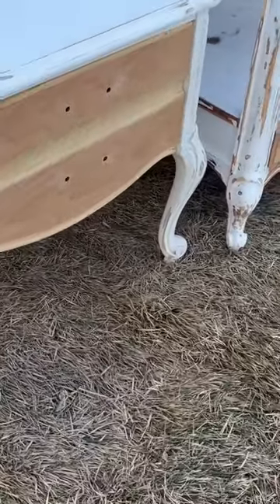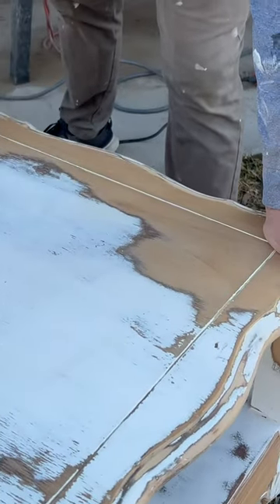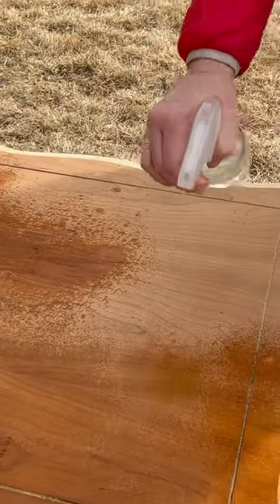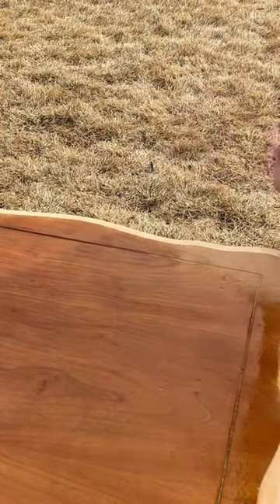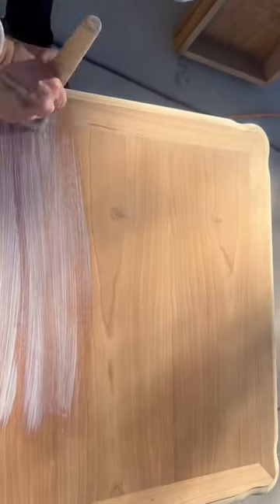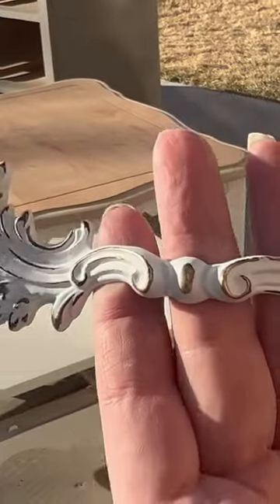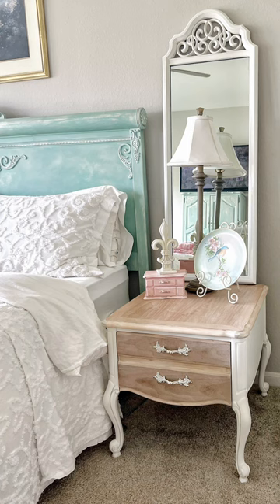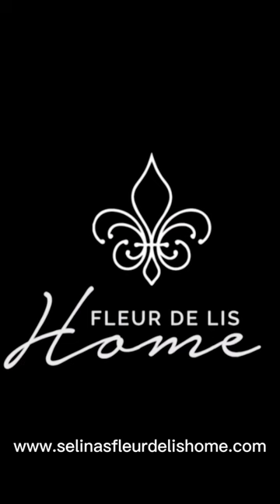How to transform French end tables using chalk paint and a bleaching wood technique.